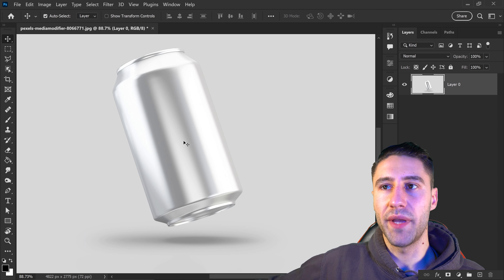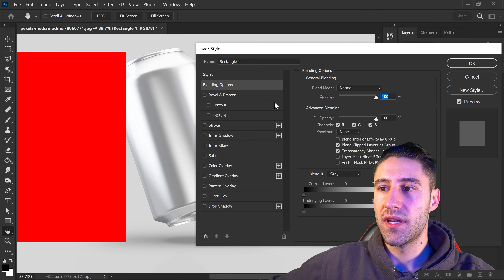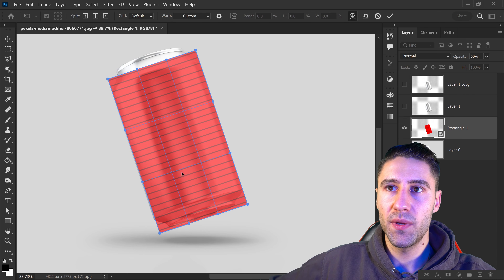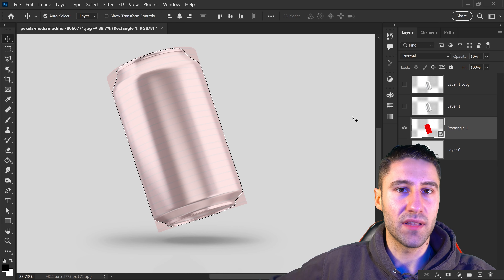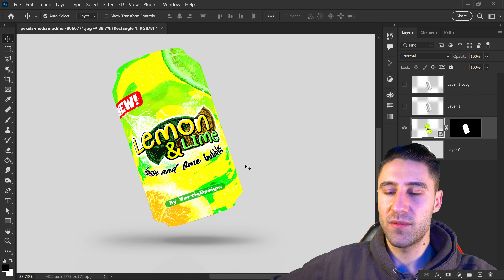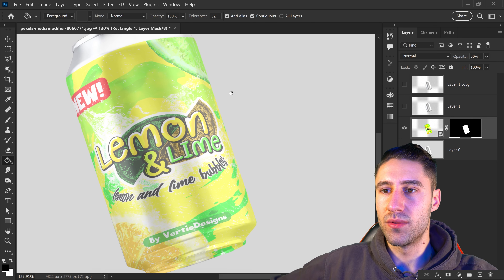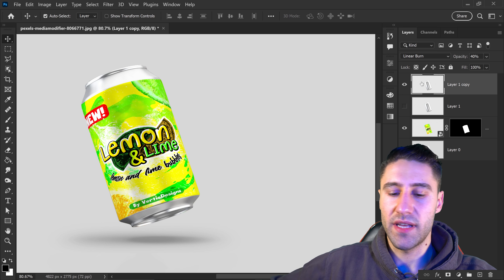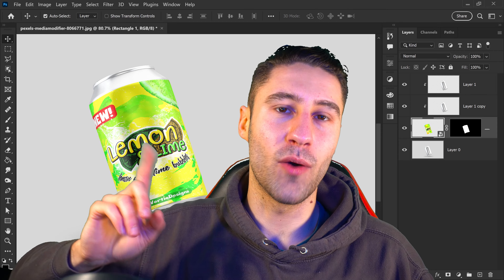How To Create a Drink Mockup Template in Photoshop | Tutorial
Here's how to create a drink pop/soda product mockup template in Adobe Photoshop. A customizable drink product mockup template that you can add your brand onto and make changes with Adobe Photoshop CC 2022, 2023, 2021 and other versions of Photoshop. To create a pop/soda mockup template in Photoshop is easy with smart objects and warping tools to warp the brand or logo onto the product using Adobe Photoshop.

⌚ TIMELINE 🔎
0:00 - 1️⃣ Cut Out Can
0:23 - 2️⃣ Warping
2:03 - 3️⃣ Apply Brand Design
2:55 - 4️⃣ Mask Brand Design
3:56 - 5️⃣ Add Lighting and Shadows